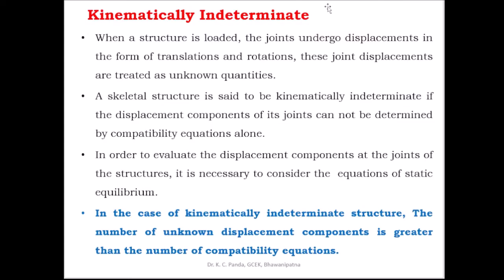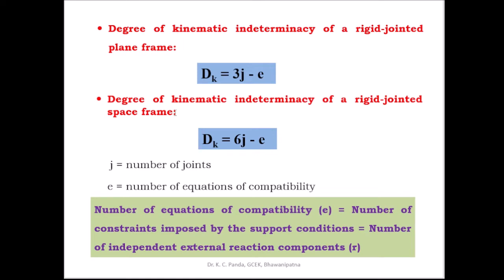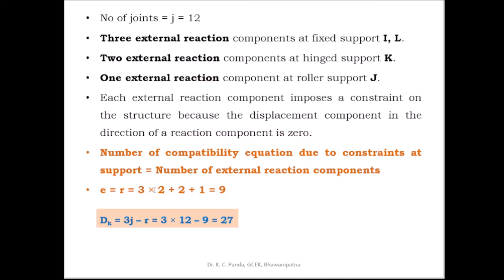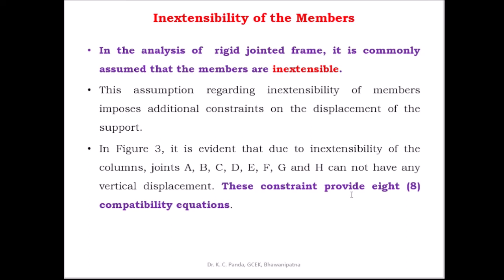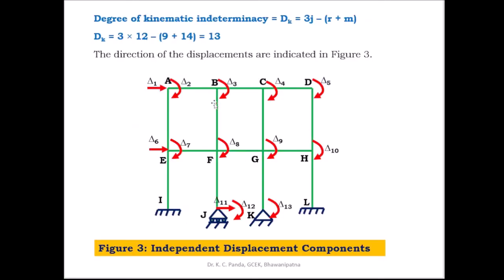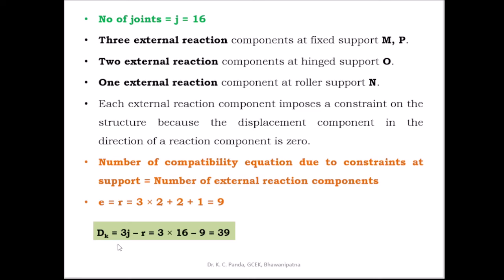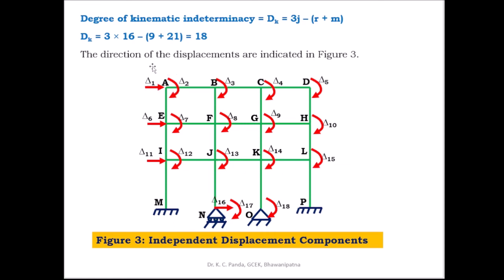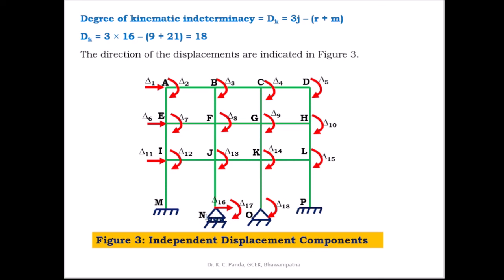Kinematic Indeterminacy of Rigid-Jointed Plane Frame